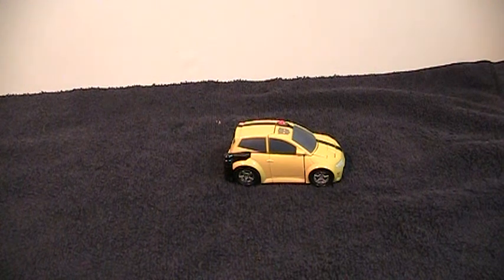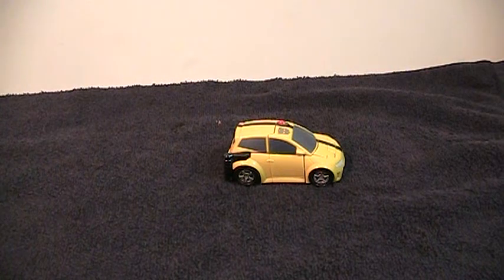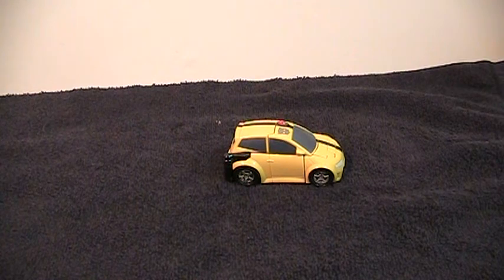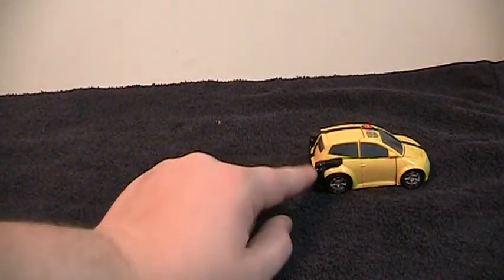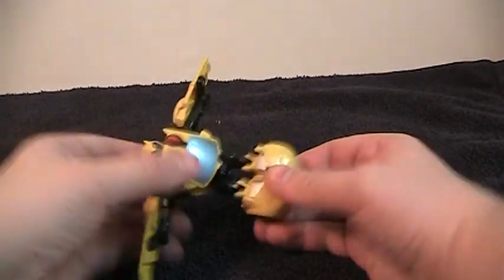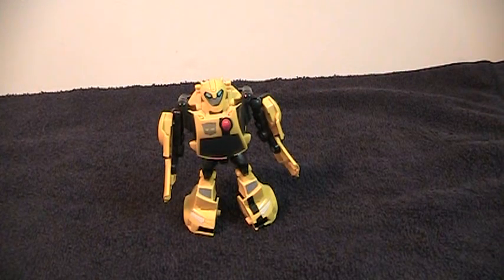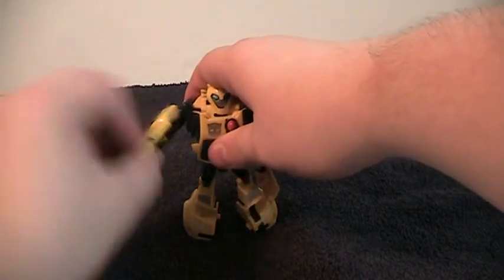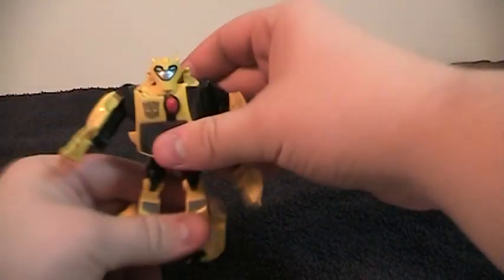Transformers Animated Activators Bumblebee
This is a neat little figure and I highly recommend him.